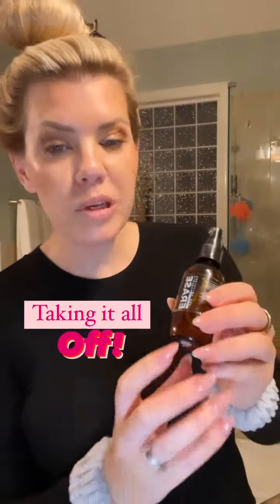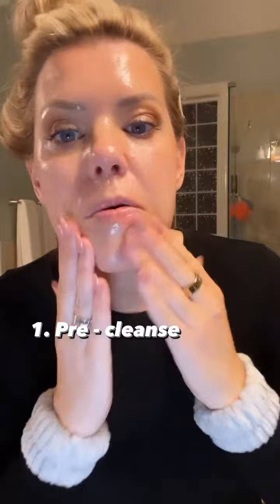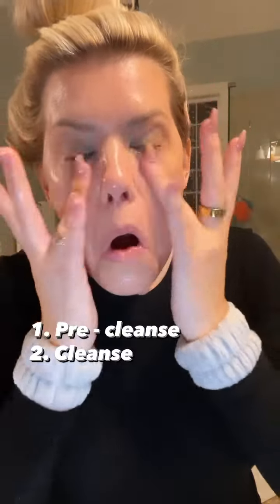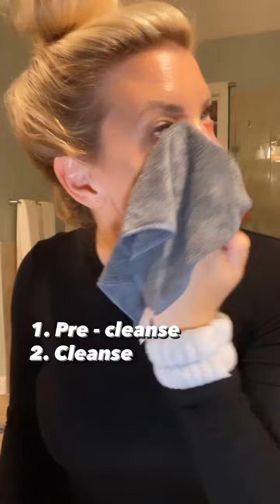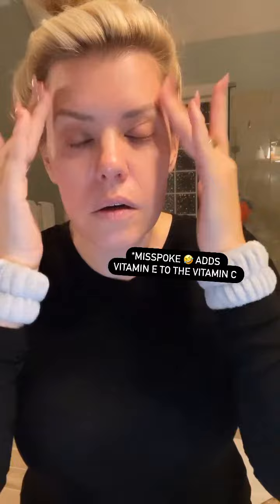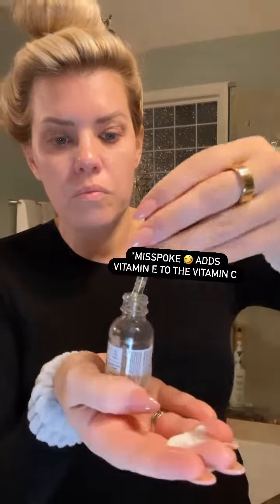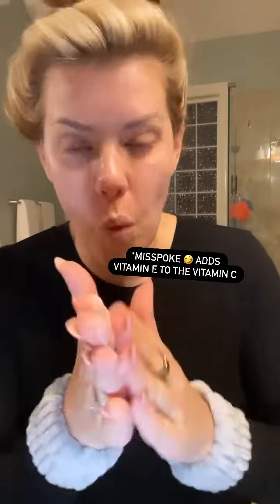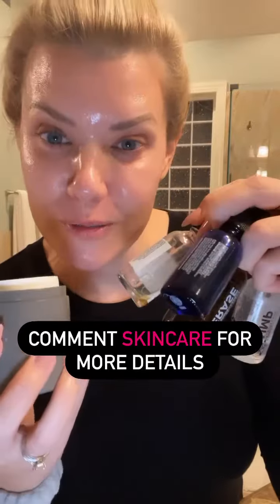Taking it all OFF!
I get asked all the time about my skin care routine. So here is my nightly routine…. AND it’s your lucky today because Pomifera is offering 99 shipping for today only!!

The best primer for a beautiful makeup application is healthy skin! Remember, your makeup cannot be a 10 if your skin care routine is it to 2!!

Comment SKINCARE and I will send you all the details!